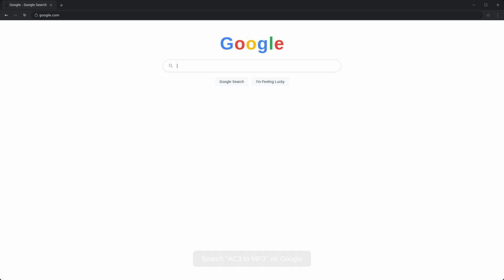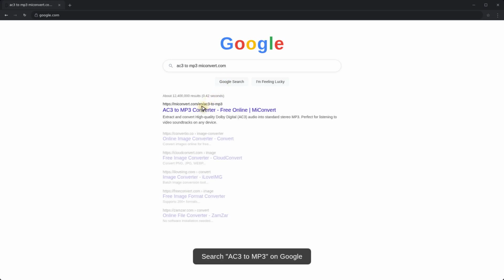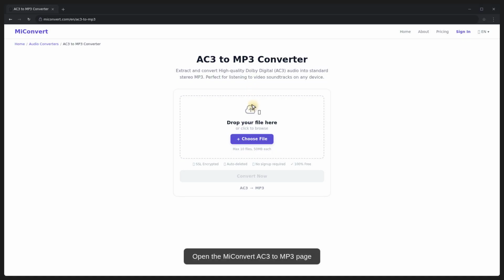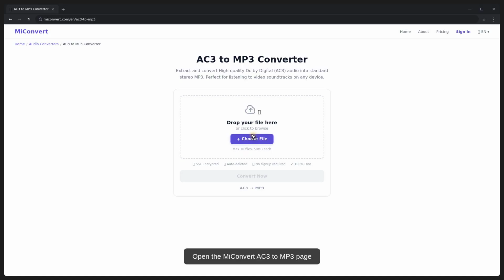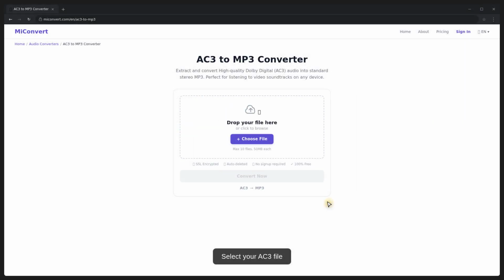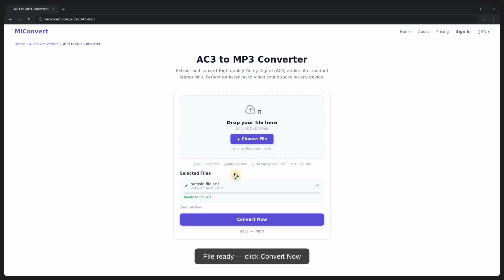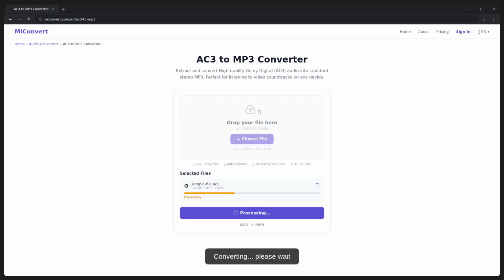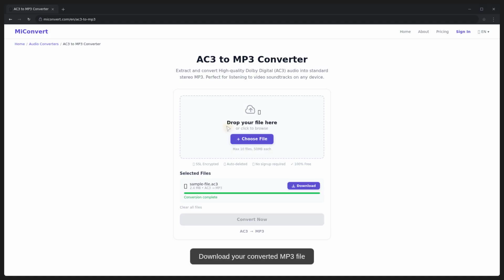AC3 to MP3 — Easiest Way to Convert Files for Free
Discover the easiest way to convert AC3 files to MP3 — 100% free, no registration!